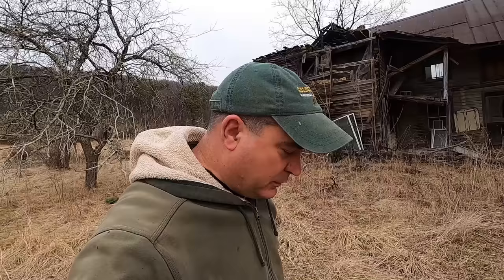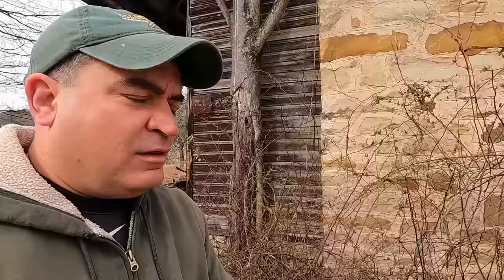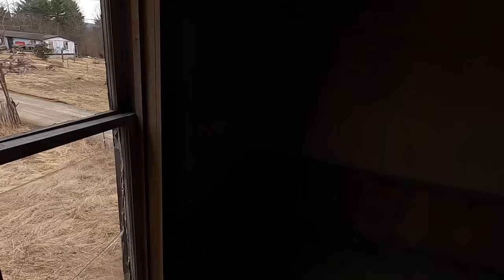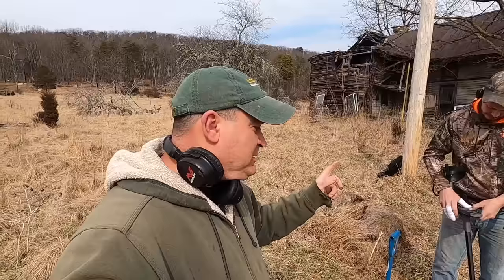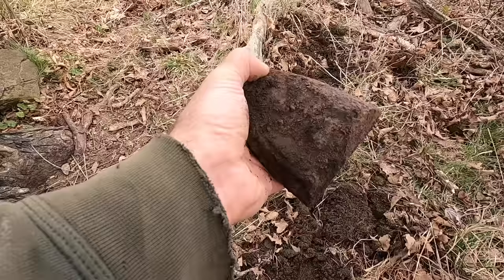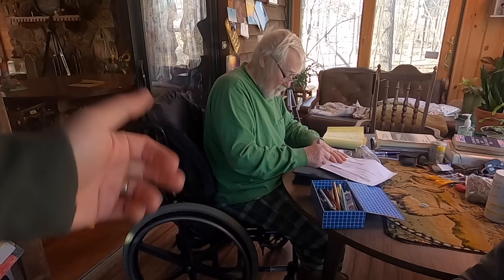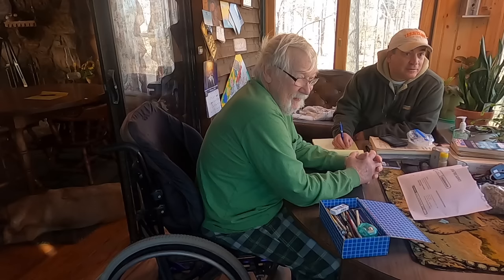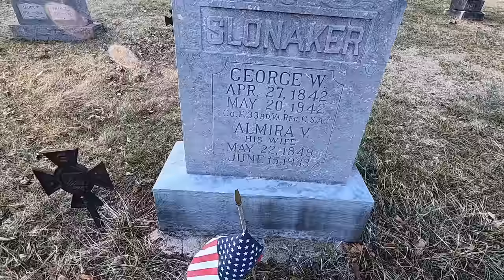THE LAST CONFEDERATE AND HIS PET BIRD | METAL DETECTING THE LAST CONFEDERATE's HOUSE IN HAMPSHIRE CO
The last living Confederate in Hampshire County at 100 years old and his beloved pet who is buried beside him. Be sure to stick around to the end of the video to meet the late Butch Spaid (owner of the house) and see the tombstones and learn about it. We visit with Butch the landowner who passed away soon after our visit, and we visit the final resting place of George Slonaker.

I make a Type O on the death date in one photo reference. It should read 1942 not 1943.

Small Business Store T-Shirt Partnership (best quality)

On Instagram at  @Appalachian History Detectives

RECOMMENDED PRODUCTS:
Anything MineLab (I prefer)
Anything Garrett (I have used and like)